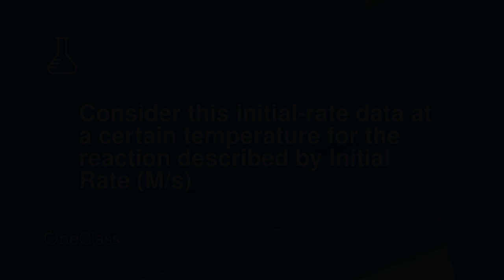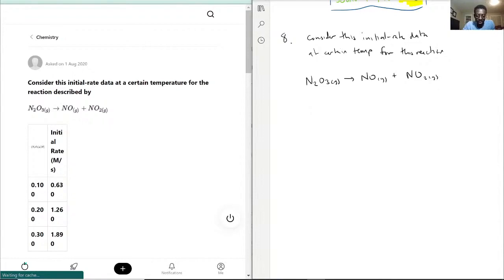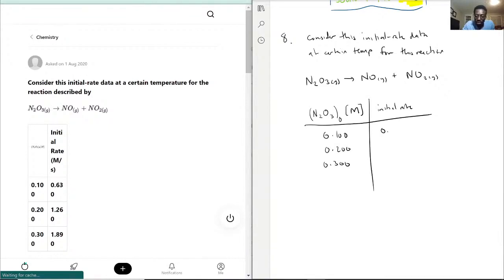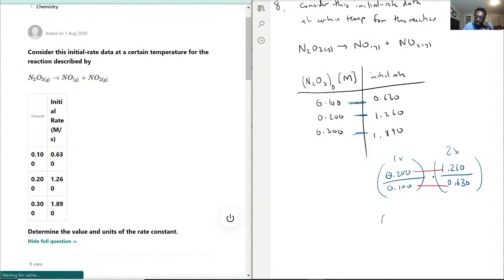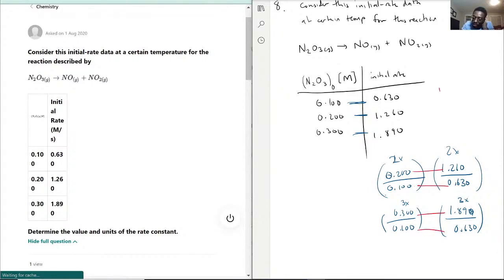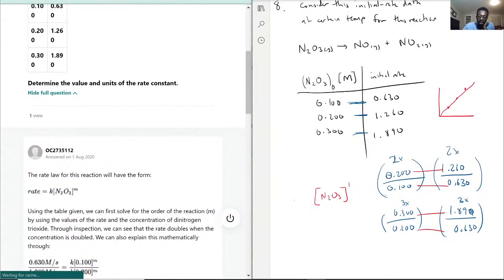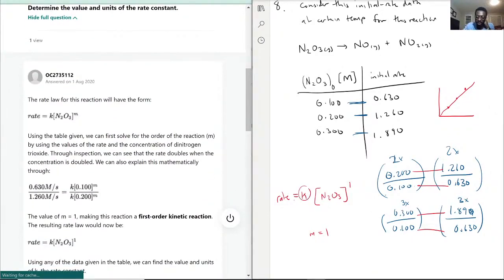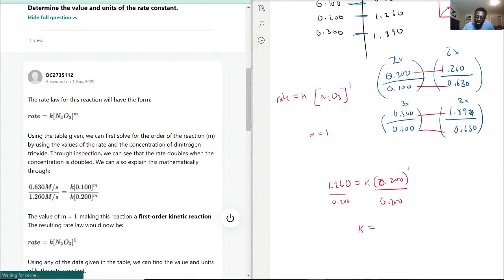Consider this initial-rate data at a certain temperature for the reaction described by Initial Rate